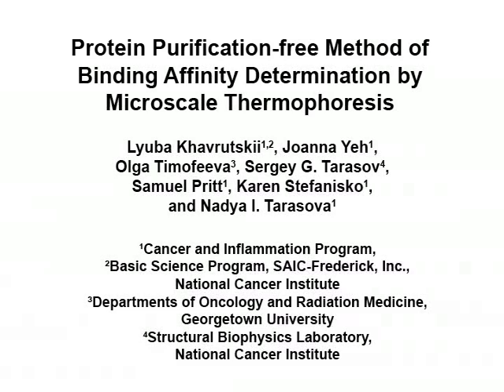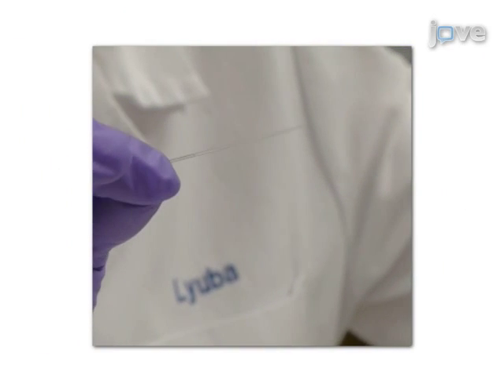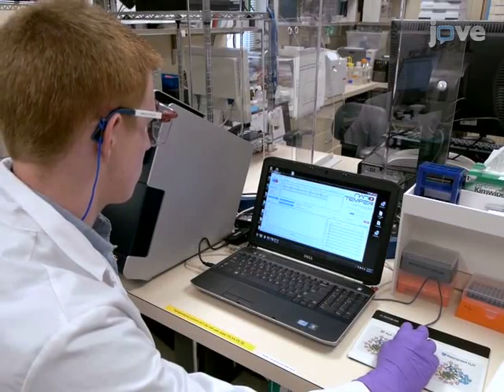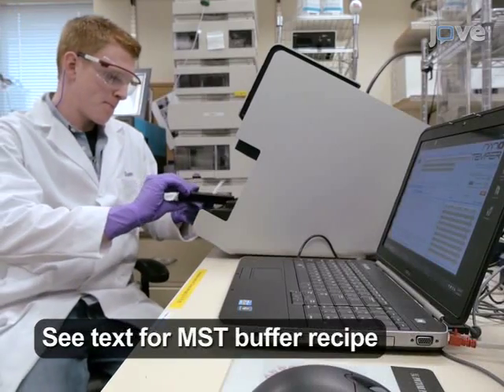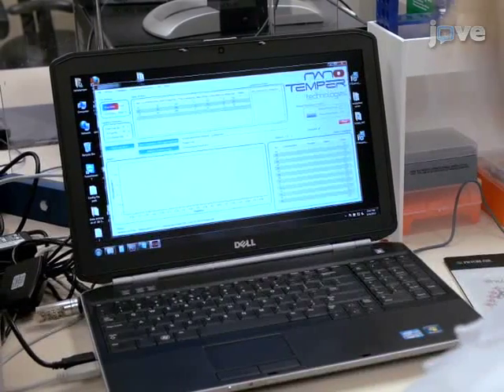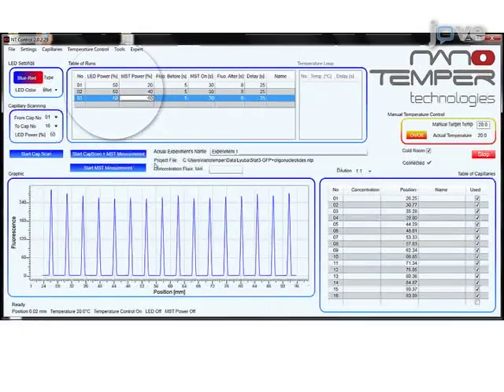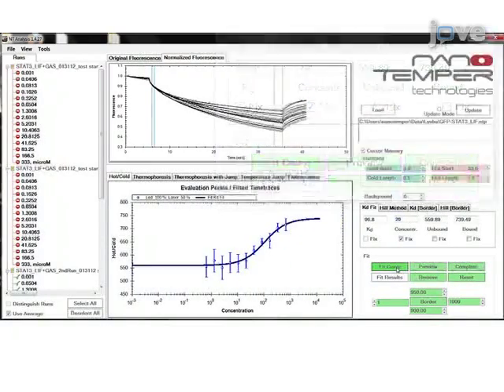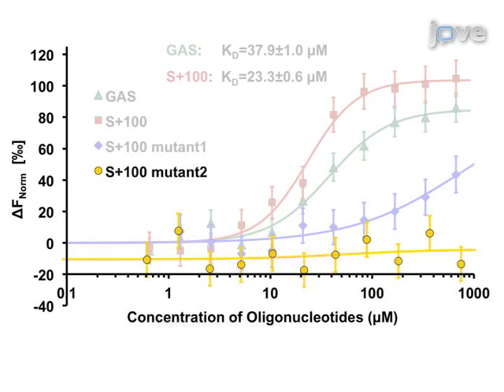Protein Purification-free Binding Analysis by MicroScale Thermophoresis